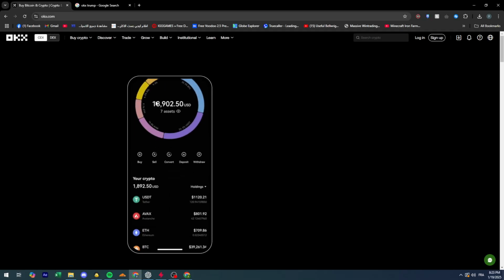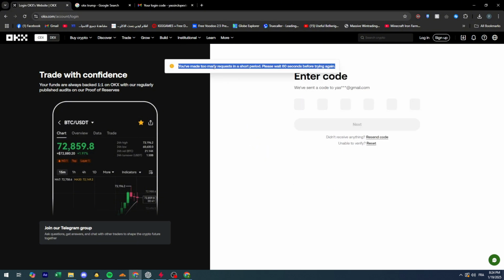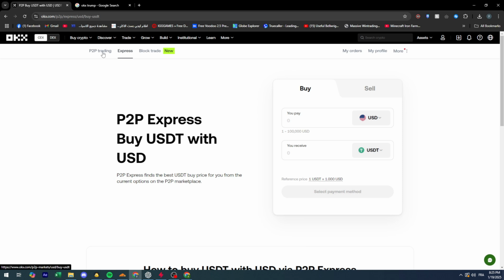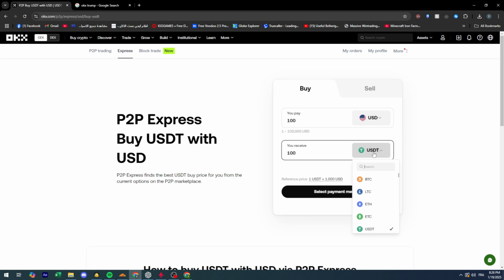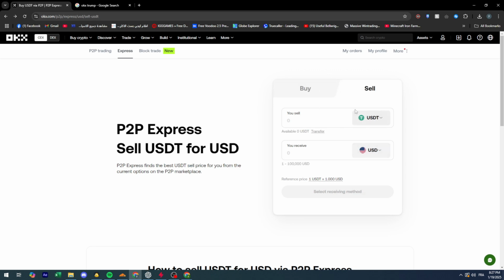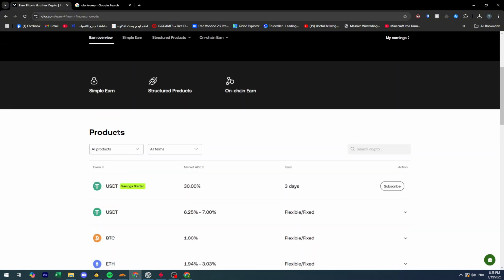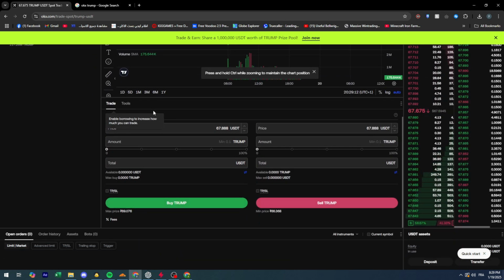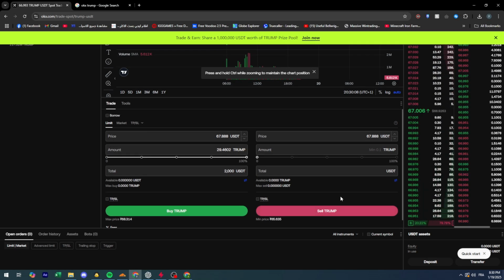How To Buy Trump Coin $TRUMP on OKX 2025! (Full Tutorial)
Today we talk about how to buy trump coin $trump on okx,trump coin,crypto,trump crypto,official trump coin